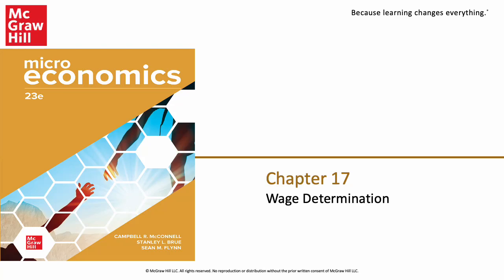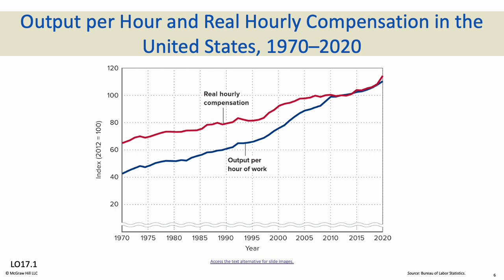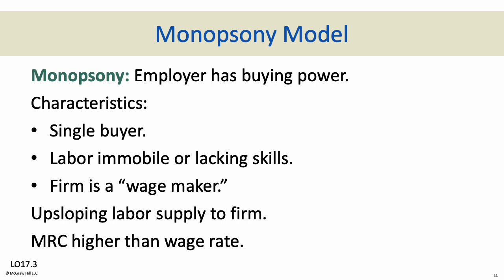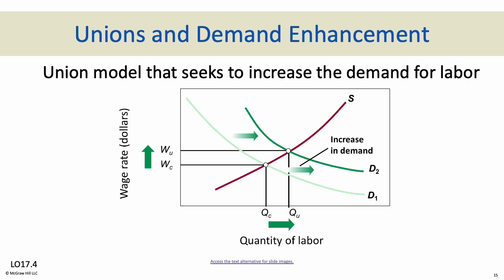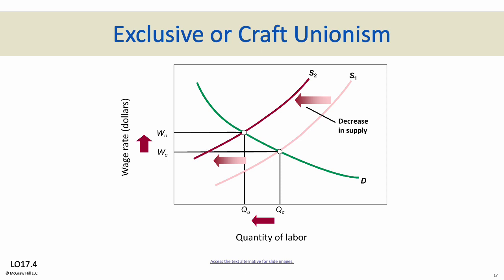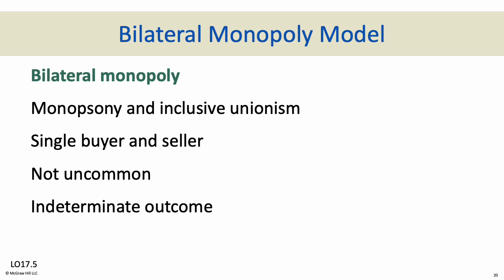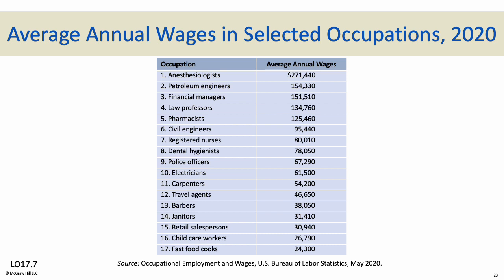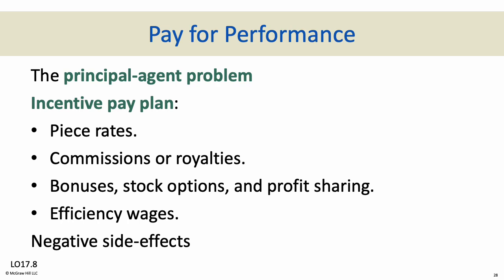Eco 1002 Chapter 17 Lecture Recording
Chapter 17 Lecture for Eco 1002